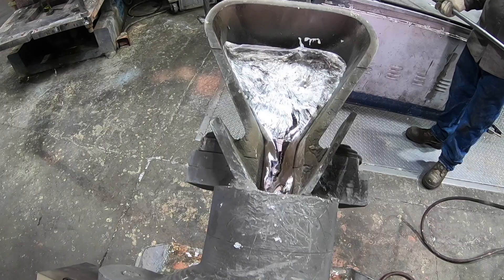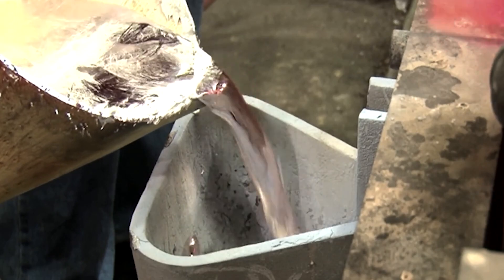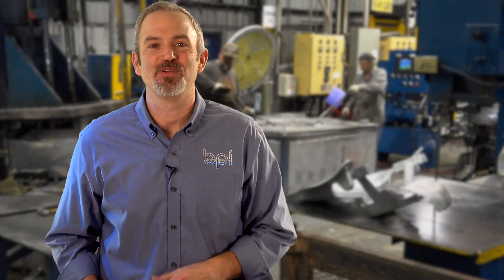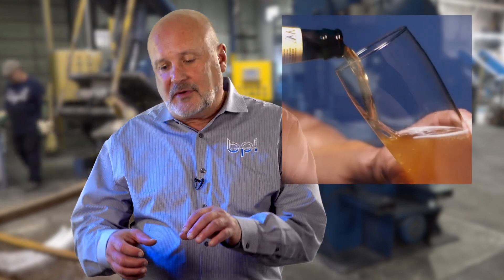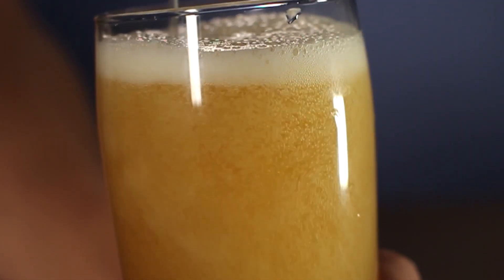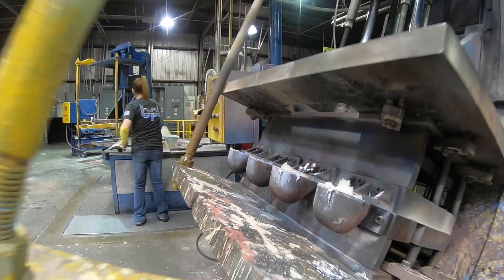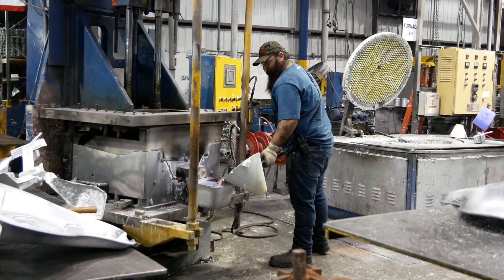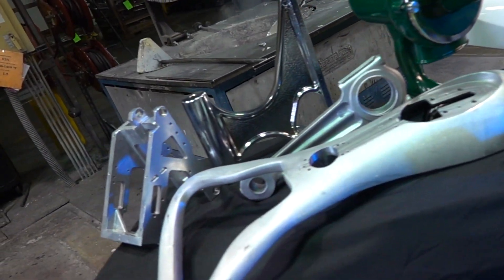What is Permanent Mold Aluminum Casting? | Batesville Products, Inc - BPI | Lawrenceburg, IN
Permanent mold casting is a process in which molten metal fills the permanent metal molds using gravity and tilt pouring.

The five steps involved in the casting process include: Mold Preparation, Mold Assembly / Core Insertion, Pouring, Cooling / Opening, and Trimming / Finish.

Every step of this process must be optimized to avoid production risk.

Short lead times of 6-8 weeks compared to 10-14 at other permanent mold shops

Our aluminum castings designs are created in SolidWorks 3D CAD software to provide both quality and accurate parts.

We mitigate risks through the design process utilizing Finite Element Analysis and Computational Fluid Dynamic software as well as thermal imaging and robotic sawing to streamline the processes.